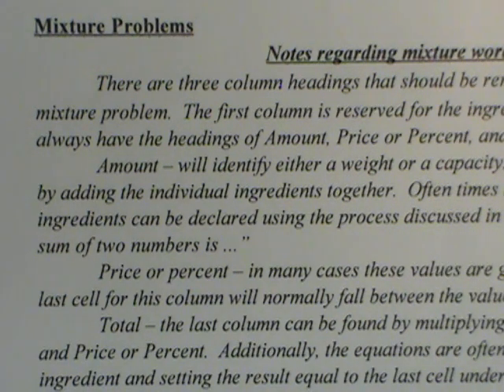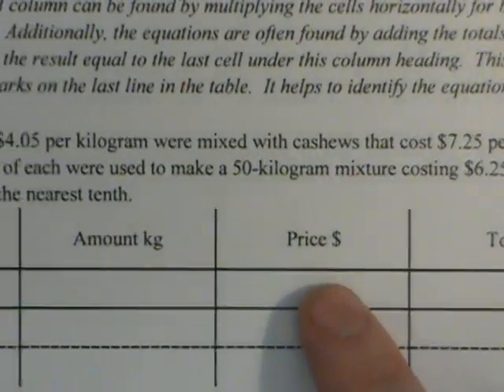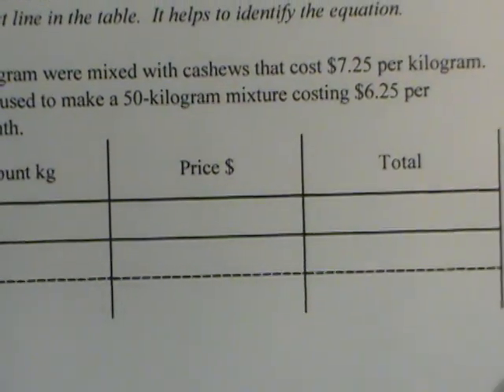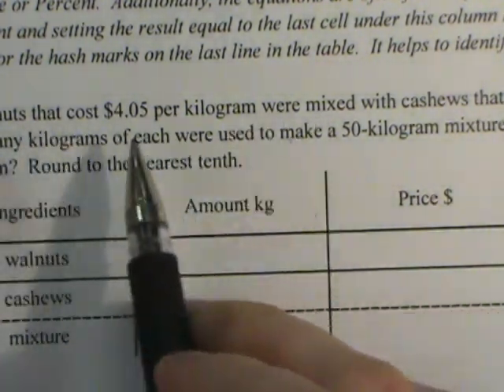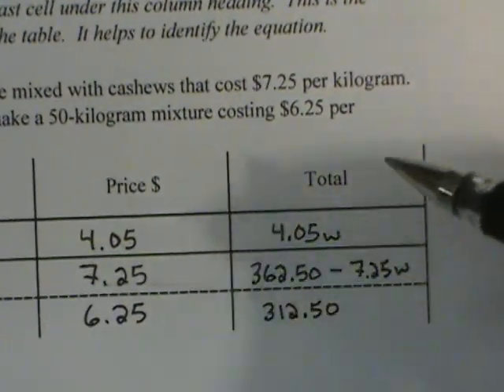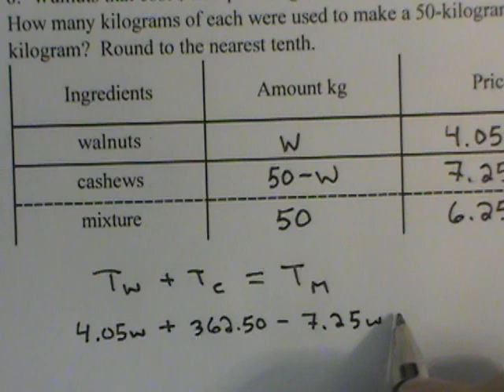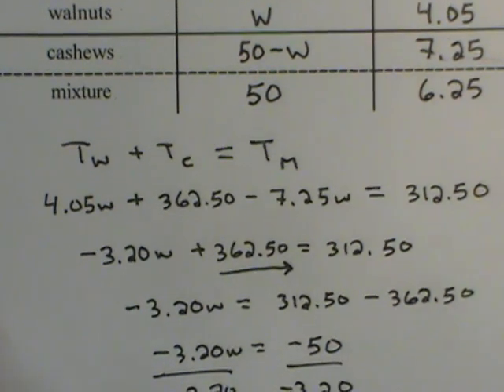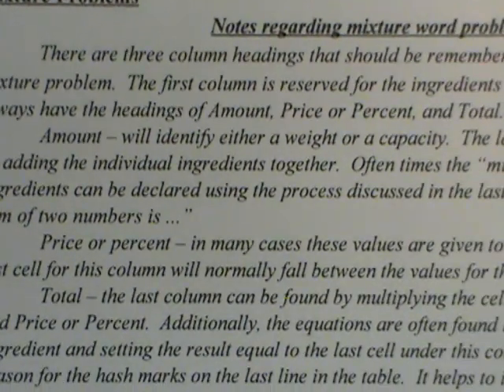Introduction to Mixture Word Problems